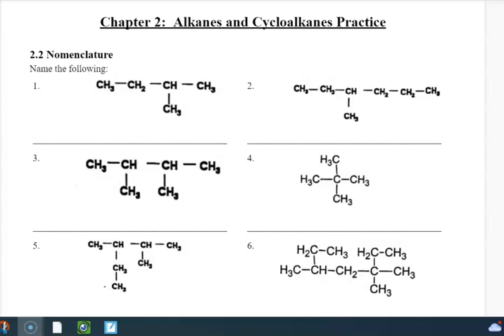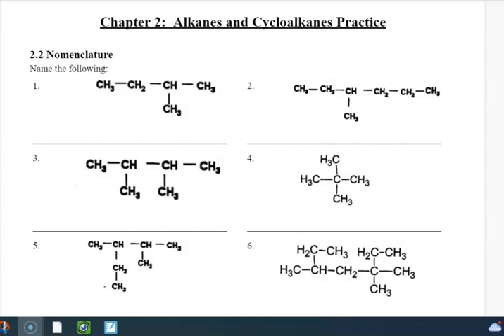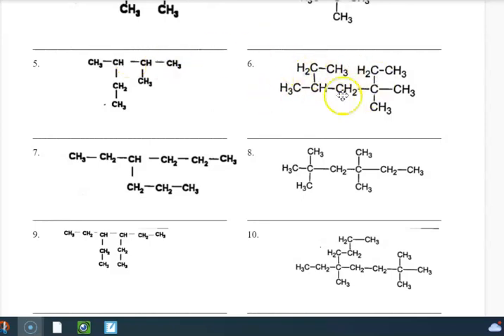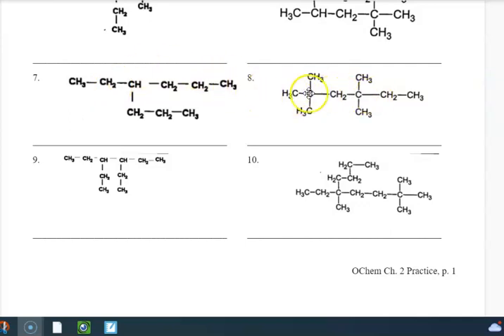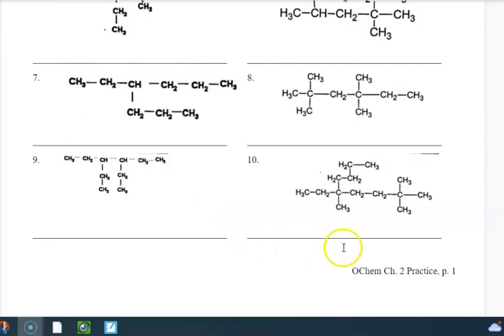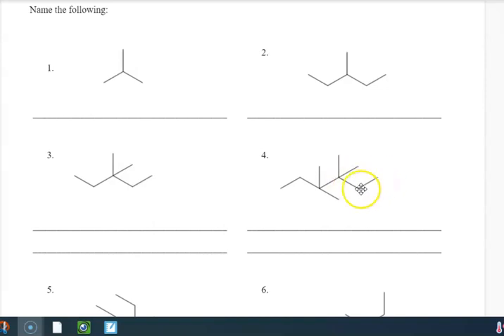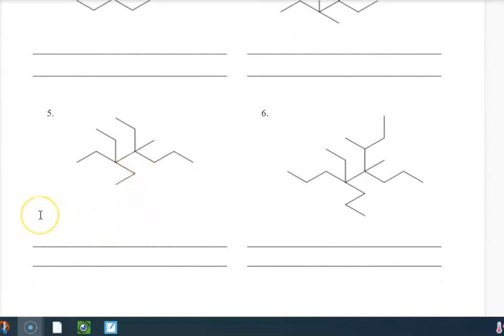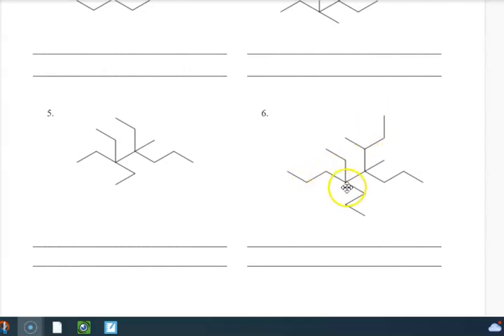OChem Ch 2 Practice p1,2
Going over OChem CH. 2 Practice p1,2